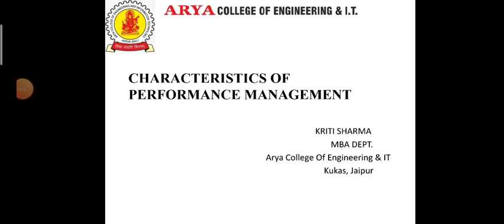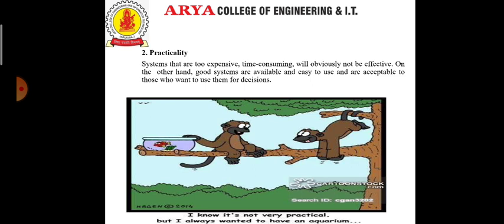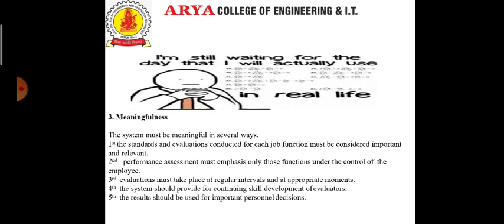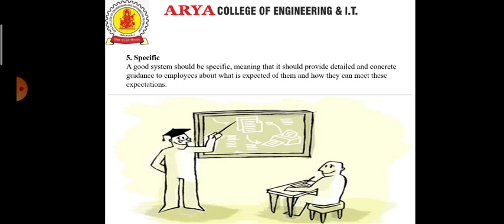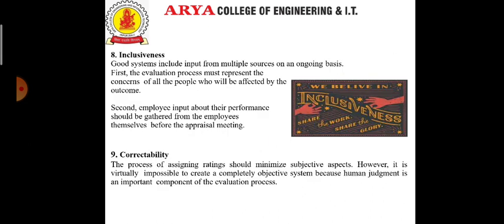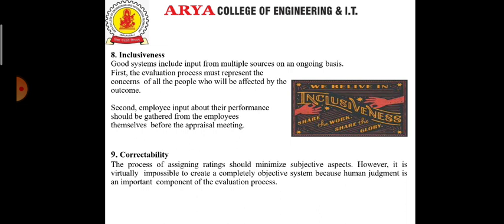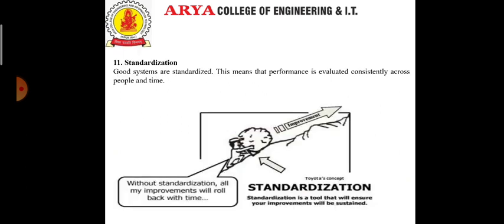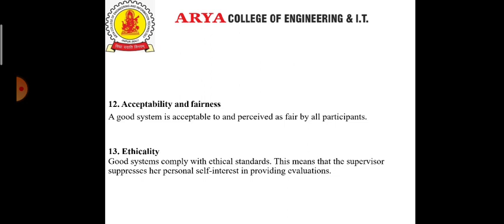Characteristics of Performance Management By Kriti Sharma